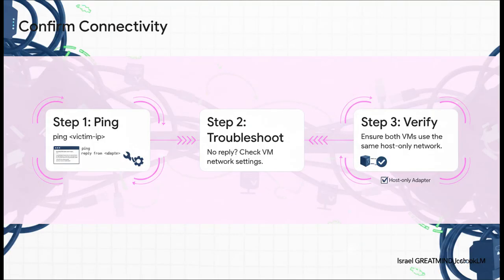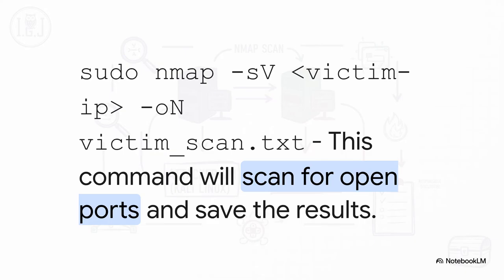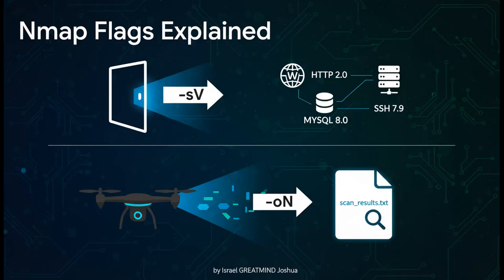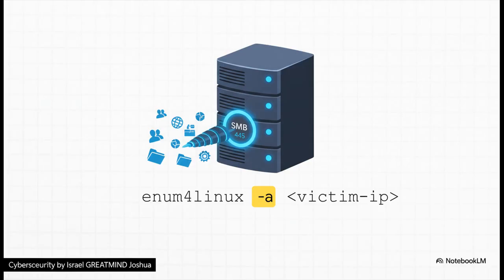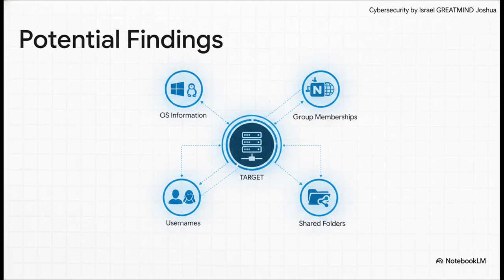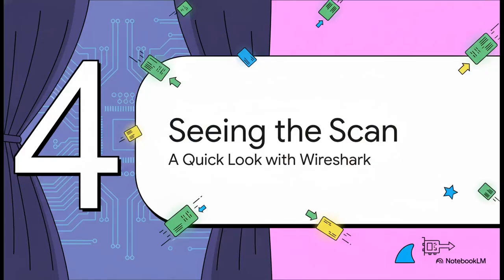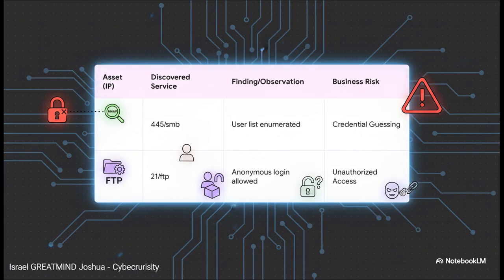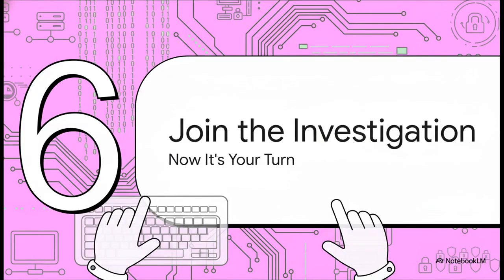1 - Beginner Cybersecurity Lab: Network Enumeration & Asset Discovery (Hands-On)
Beginner Cybersecurity Lab: Network Enumeration & Asset Discovery (Hands-On)

If you want to think like a real security professional, you must first learn to see what exists on a network. In this step-by-step beginner tutorial, I mentor you through the reconnaissance and enumeration phase — the foundation of every successful security assessment. 🛡️

Using a safe virtual lab (Kali Linux + Metasploitable), you’ll learn how defenders and ethical hackers discover systems, services, users, and hidden risks — while maintaining professional documentation aligned with real-world standards.

💡 What You’ll Learn in This Hands-On Session:

✅ How to use Nmap for network scanning and service detection
✅ SMB and NetBIOS enumeration using Enum4linux
✅ Using Wireshark to observe traffic between lab machines
✅ How attackers chain discovered information to escalate privileges
✅ Interpreting Nmap service/version flags for deeper research
✅ Identifying OS versions, usernames, and network shares
✅ Troubleshooting connectivity issues between Kali & Metasploitable
✅ Fixing common VirtualBox network adapter errors
✅ Linux commands to verify virtual network settings
✅ Strategies for analyzing raw tool output without confusion
✅ Tips for documenting unexpected services or shares

📊 Professional & Standards-Aligned Skills:

🔹 Connecting asset discovery to ISO 27001 asset management controls
🔹 Understanding how shadow IT creates hidden security gaps
🔹 Why accurate asset inventories reduce the organizational attack surface
🔹 Comparing scan results to expected network baselines
🔹 Presenting technical findings clearly to non-technical management
🔹 Writing a one-page executive summary of findings
🔹 Creating structured technical reports for team review

🧠 Mentor Advice Throughout the Video:

✔️ Patience and careful observation matter more than just running tools
✔️ Professional researchers document everything — script kiddies don’t
✔️ Clean notes during enumeration save hours later
✔️ Comparing findings with peers strengthens analysis skills

📄 Includes Ready-to-Use Templates:

📝 Asset discovery documentation template
📝 One-page professional summary format
📝 Management reporting checklist
📝 Structured findings report outline

🤝 Community Learning:
Students are encouraged to share insights and discoveries responsibly within the VillageLab community groups to deepen understanding and collaborative learning.

⚖️ Ethical Reminder:
Only scan systems you own or have explicit permission to assess. Unauthorized scanning is illegal and unethical.

🔥 Mastering enumeration means mastering the foundation of cybersecurity audits, penetration testing, and defensive operations.